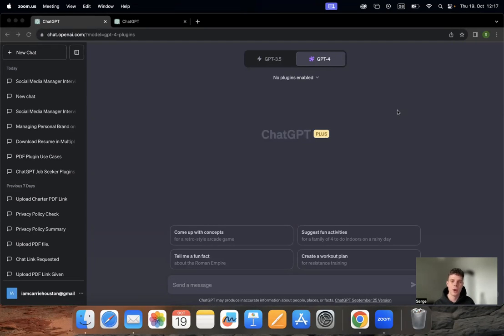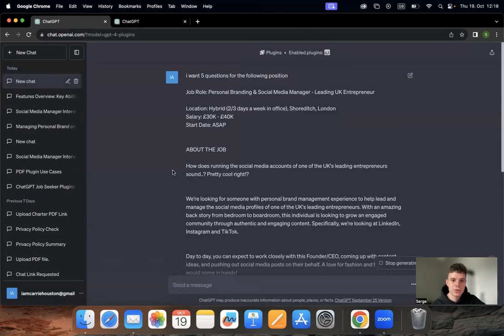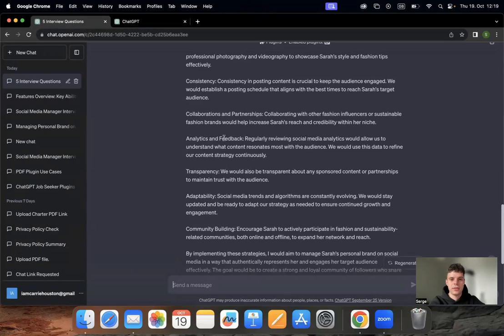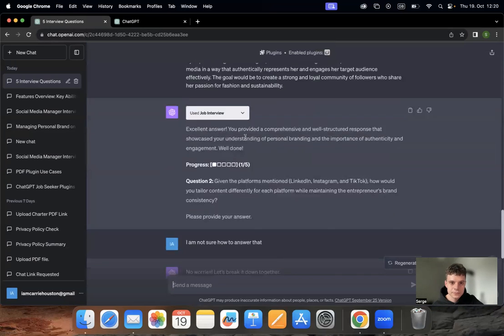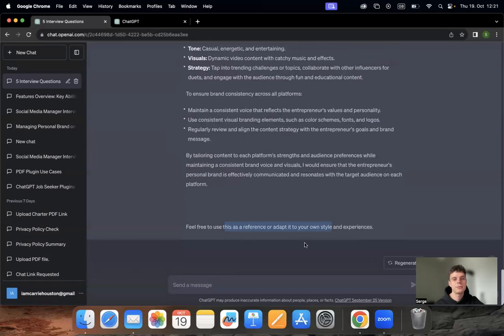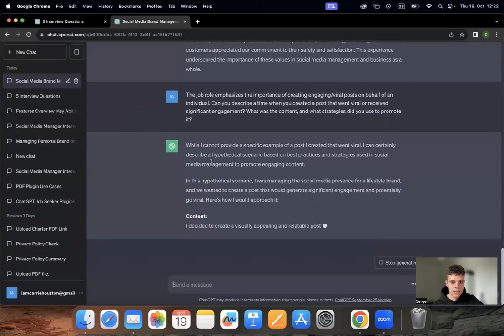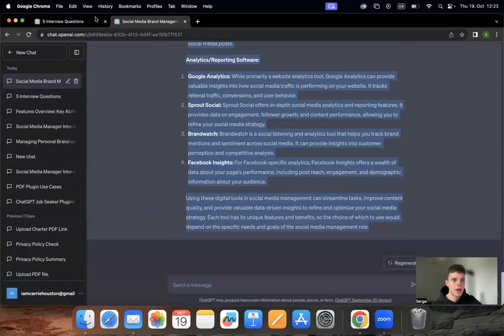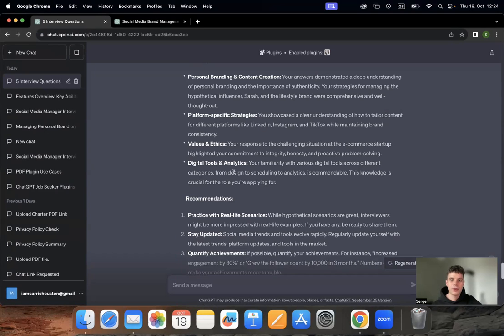Job Interview Plugin for ChatGPT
In today's video, we're diving deep into the world of job interviews.

Once you install Job Interview Plugin, you'll unlock a powerful tool that offers a customised interview simulation tailored to the specific job you're targeting.

For example, if you're applying that brand manager role, just input the job details, and voila! The plugin will generate relevant interview questions for you to practice with. It's an excellent way to hone your skills and get constructive feedback. And if you ever find yourself stumped by a question, fear not – the plugin is equipped with helpful tips and sample answers to guide you.